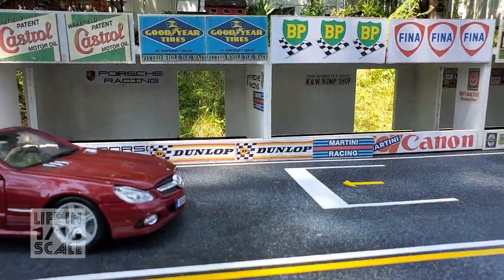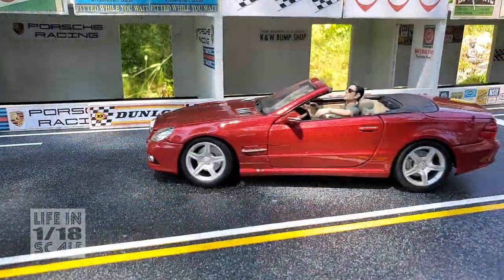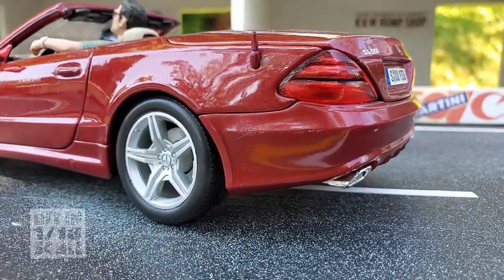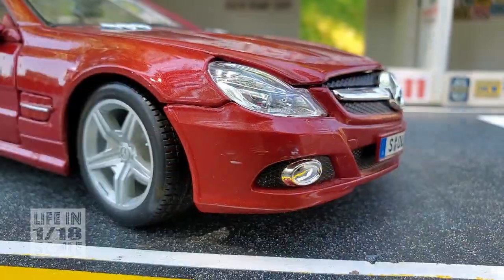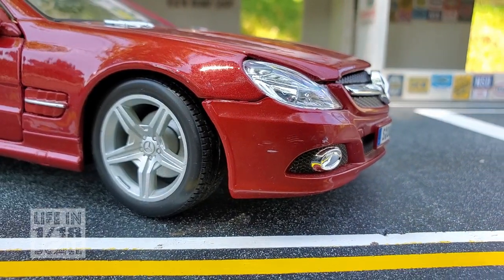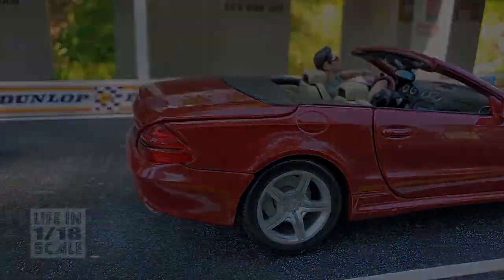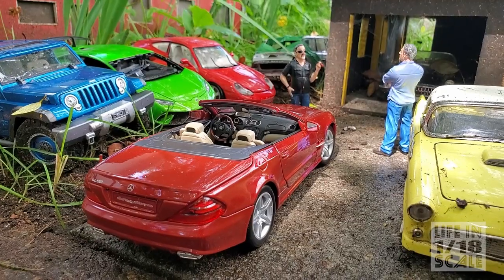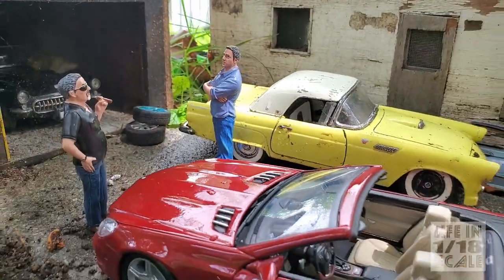Restoration and Cleanup of Bob's Maisto 1/18 scale Mercedes SL 550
In this episode, Bob reaches out to me to see if I can restore the 1/18 scale Mercedes SL 550 that he bought from Pauly's salvage yard in the last episode. Will he like the result? Will he keep the car?

Below are all the links to the tools and material that I use in my filming and building of dioramas. Be sure to check it out! All these articles will be at  no extra charge to you but if you buy them from these links, Amazon gives me a small percentage of money that I will use to buy more tools and material to improve my diorama building.

skater dolly

vimble 2s

endurax tripod

led lights

teumi tripod

blended turf